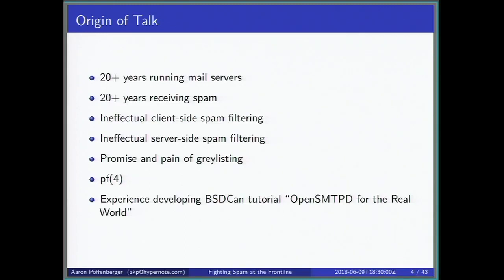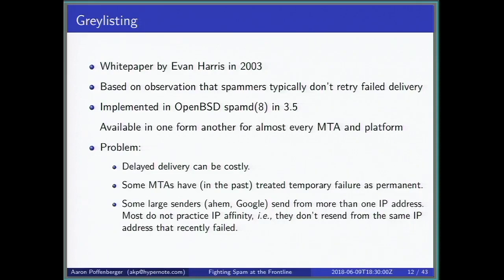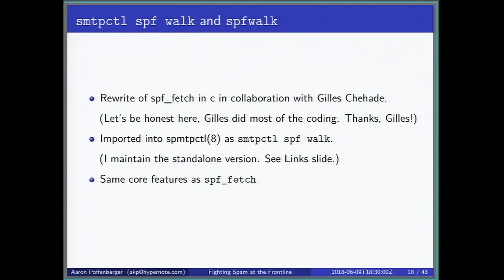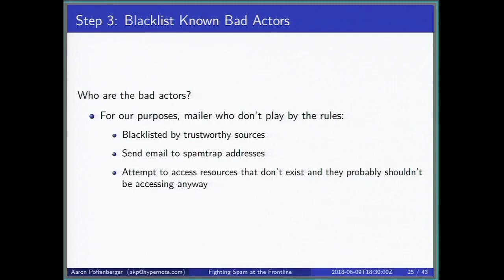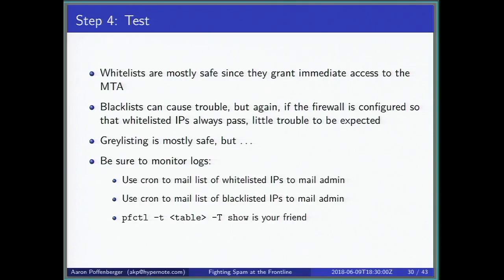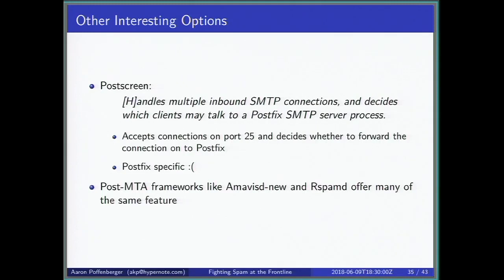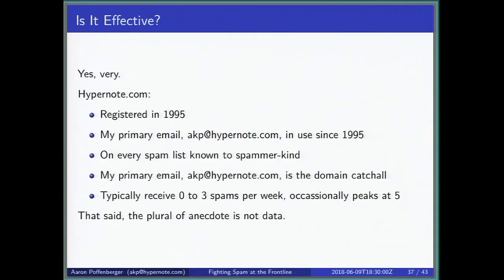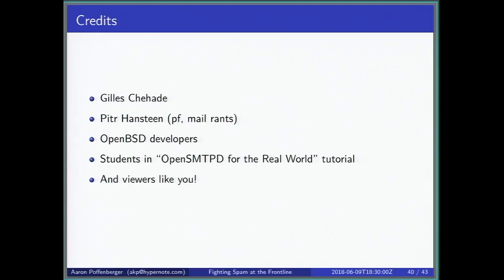Aaron Poffenberger: Fighting Spam at the Frontline -- BSDCan 2018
After more than 20 years of fighting, the spam problem isn't getting better. Spam has system costs, people costs, and organizational costs. The costs go up the further along the delivery path it progresses. We can't prevent spammers from spamming, but we can prevent much of it from entering our mail handler.

Fighting spam at the frontline (firewall and MTA) is the earliest and cheapest place we can wage the war. Tools and strategies like greylisting (along with whitelisting and blacklisting), and tar-pitting have their place, but are we using them effectively? Is there more we can do?

In this talk we'll look at the various strategies we can take to improve our ability to block spam at the MTA without blocking or delaying (or delaying for long) legitimate senders.

One of the biggest complaints about greylisting and blocking is impact on legitimate mail. For low-traffic email domains delayed delivery and the odd-lost email might be acceptable. For higher-traffic domains, or those where timely delivery is critical, effective blocking requires a more active, but automatable, approach.

In this talk we'll look at the current state of ip-x-listing (whitelisting, greylisting, and blacklisting), additional tools and strategies we can use to improve the accuracy and effectiveness of our lists, while ensuring timely delivery of email from legitimate senders.